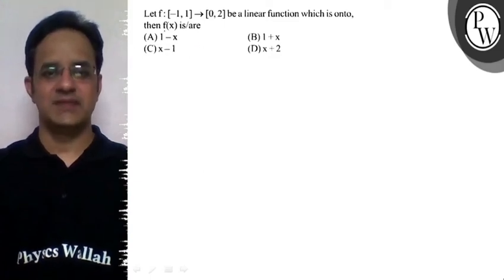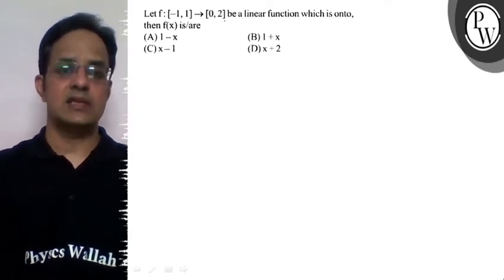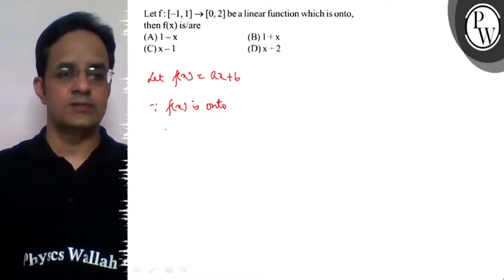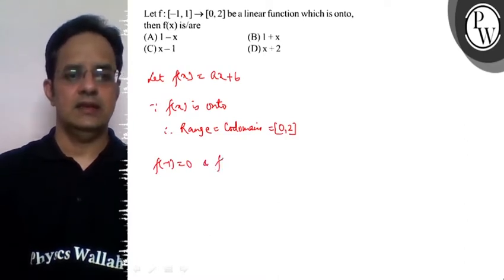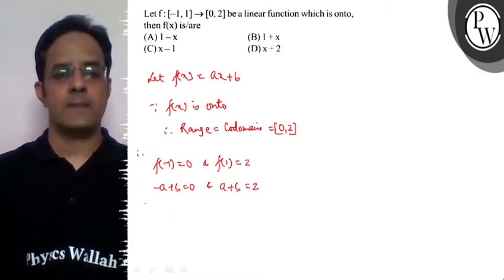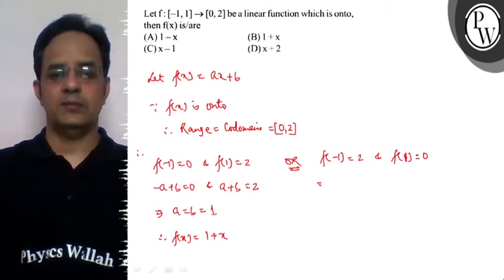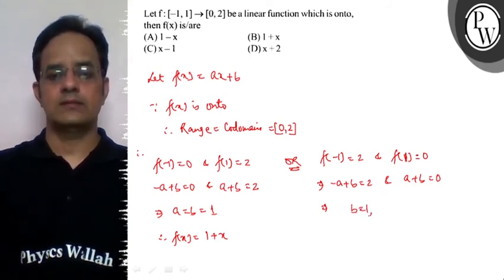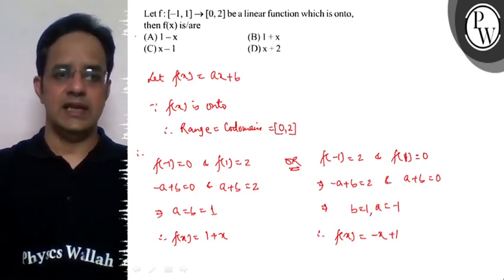Let f:[-1,1] →[0,2] be a linear function which is onto, then f(x) is/are (A) 1-x (B) 1+x (C) x-1 ...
Let f:[-1,1] →[0,2] be a linear function which is onto, then f(x) is/are
(A) 1-x
(B) 1+x
(D) x+2